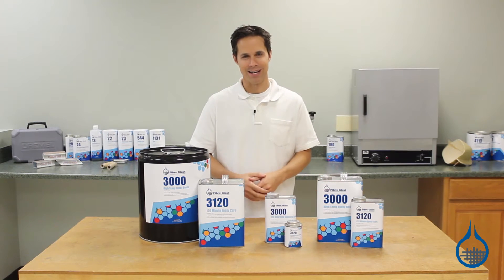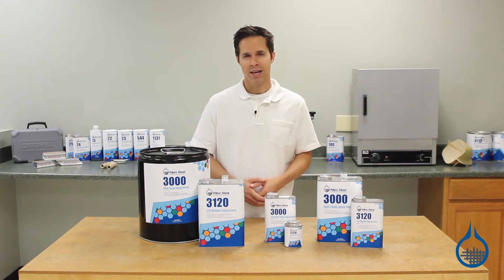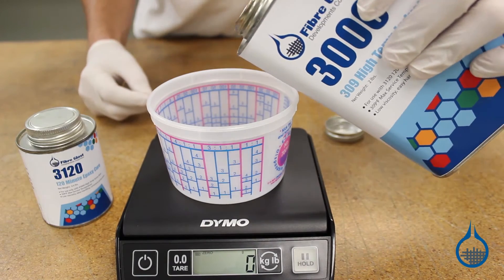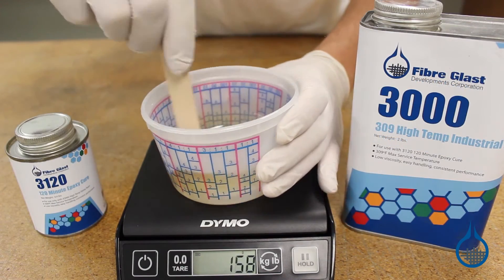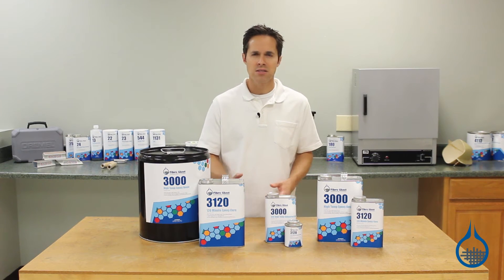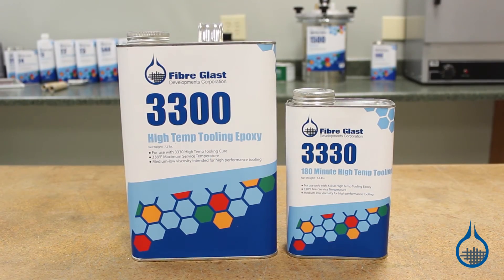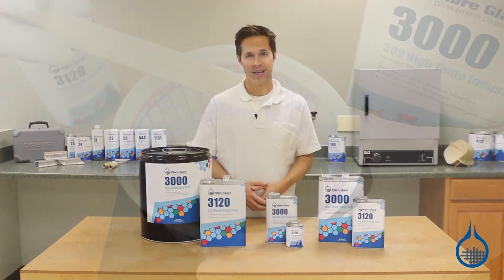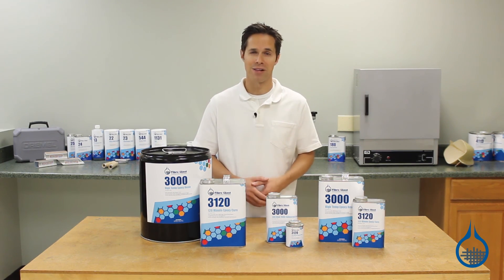System 3000 Epoxy Resin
System 3000 High Temp is engineered to create composite parts that will operate in intermediate to high temperature service environments. Post-cured, this epoxy laminating resin offers maximum stability in service applications that involve frequent heating and cooling cycles.
In this video we will discuss the common uses for high temperature epoxy resins, the advantages the System 3000 Epoxy Resin has over its commercial alternatives, and how to use system 3000 in your next composites project.
Want to learn more about Epoxy Resins? Fibre Glast has a free Learning Center with helpful white papers like: About Resins, Mold Construction, Molding Fiberglass, and Fundamentals of Fiberglass.